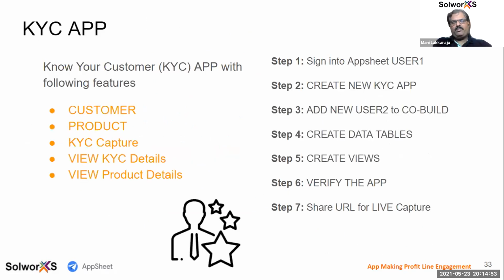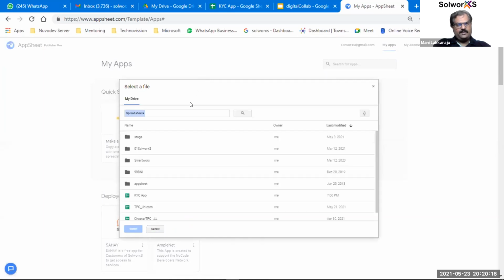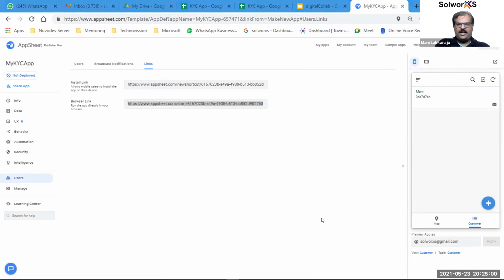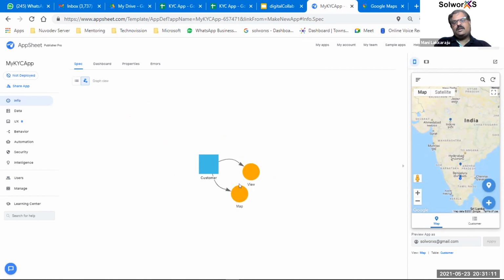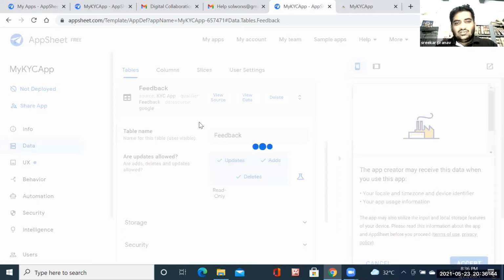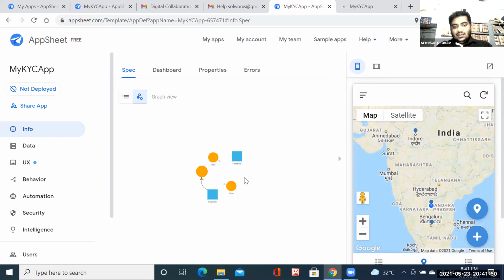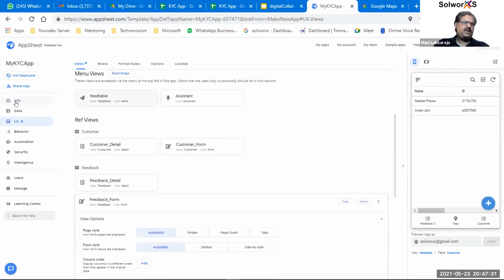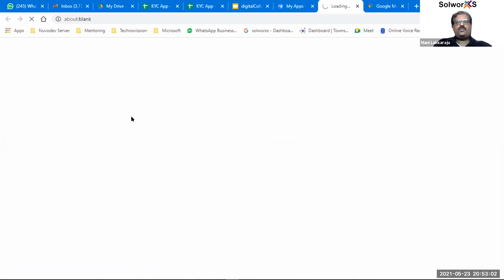23May2021 Demo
This Video is the recording of the Digital Collaboration is New Normal Workshop on 23rd May 2021.